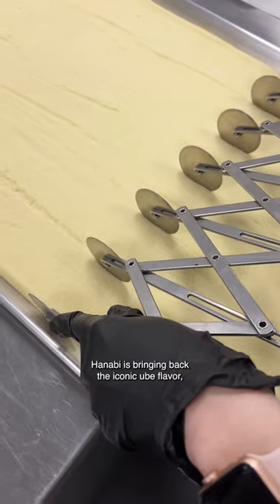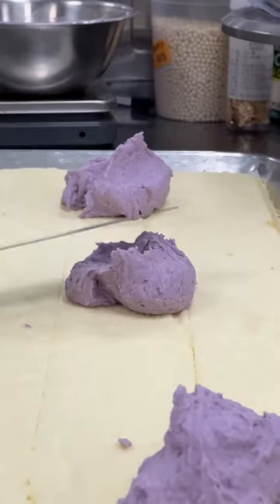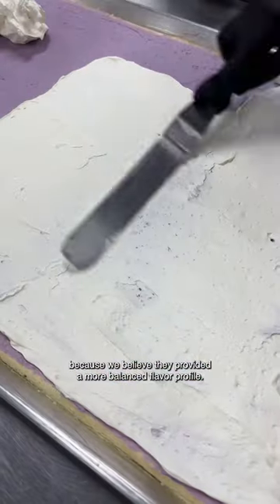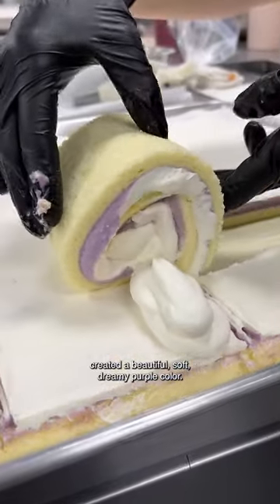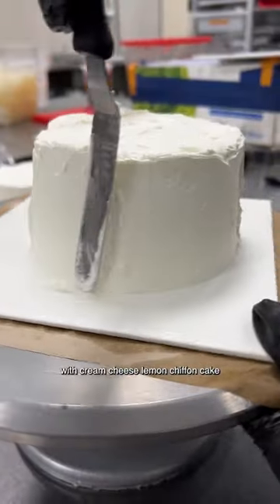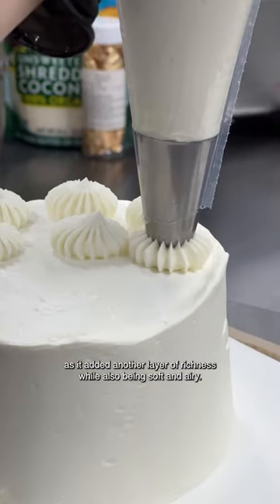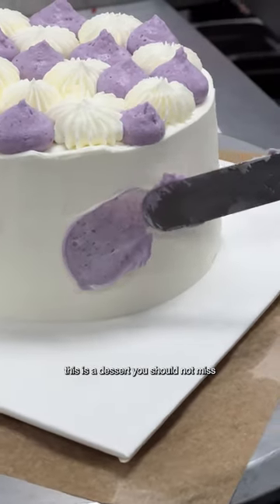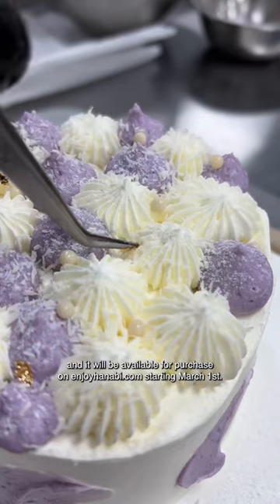Iconic Ube Taro fantasy cake ☺️ all ube lovers! Order on enjoyhanabi.com